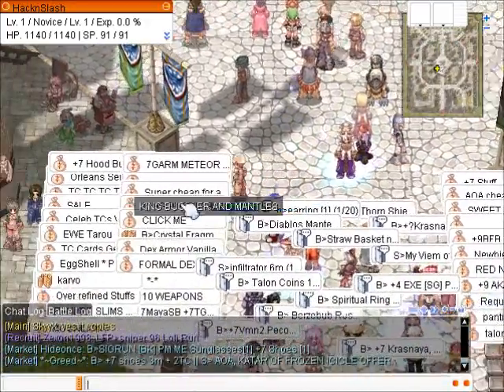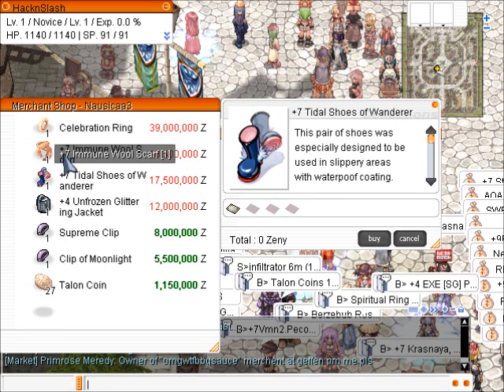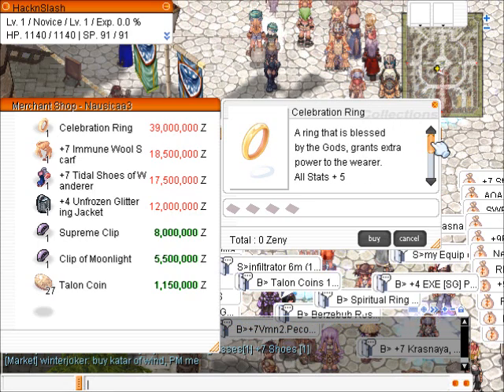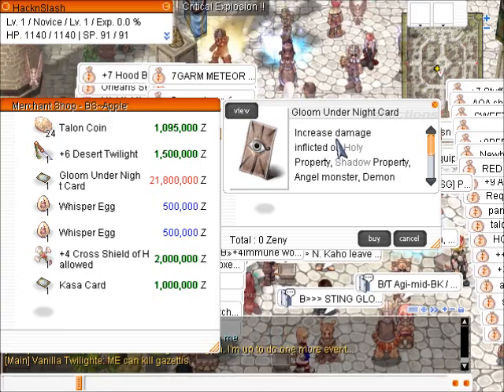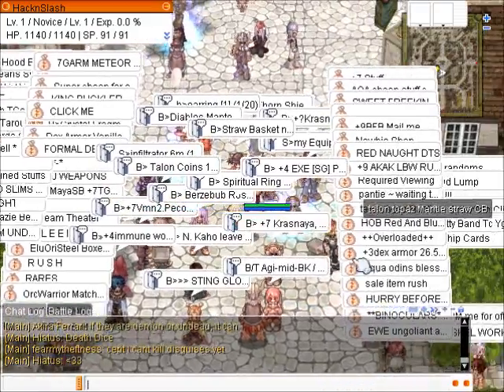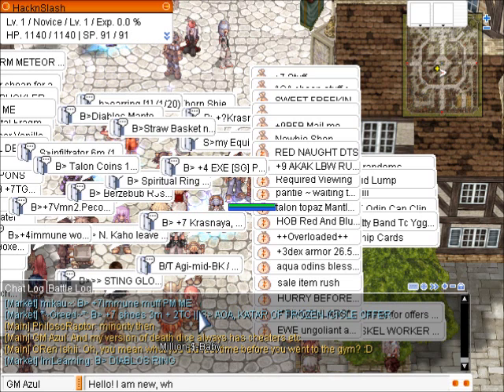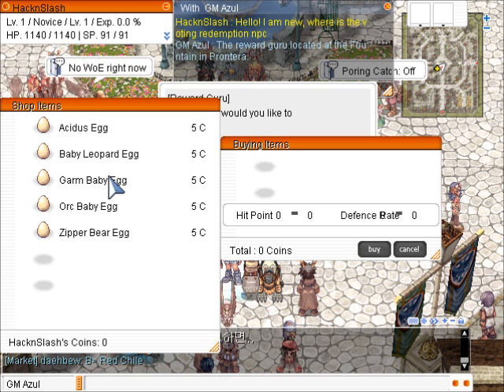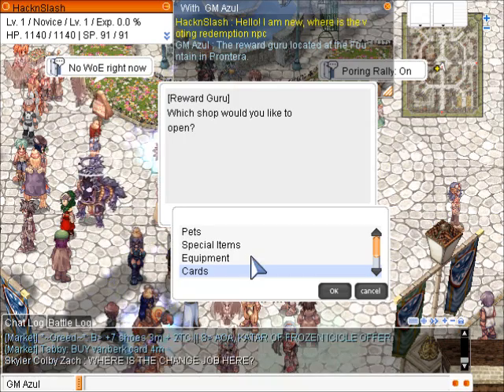[Part 3/7] RMS First Impression Series: TalonRO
The very first addition to the RMS First Impression Series library, TalonRO is being reviewed in this video. Here are some helpful links for prospective players:

If you wish to discuss this review and your own opinions / feedback, you may register at the RMS First Impression Series forum located below: